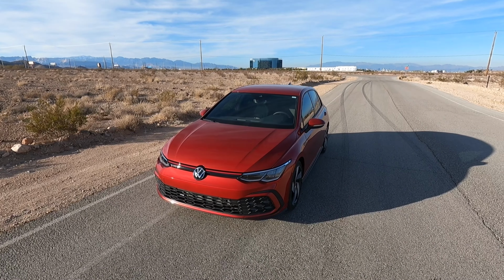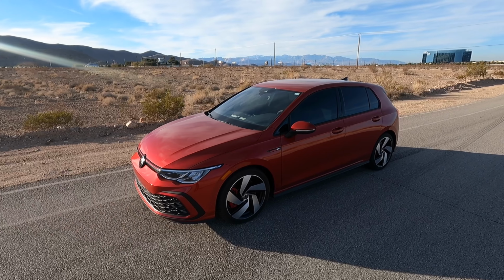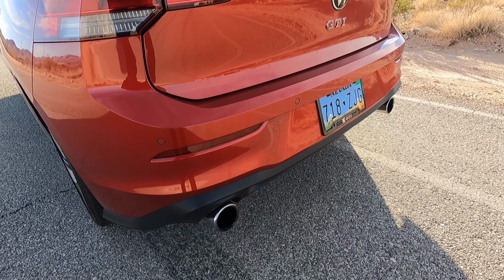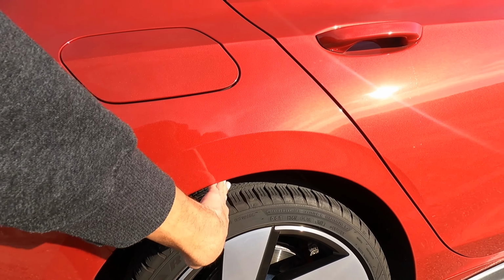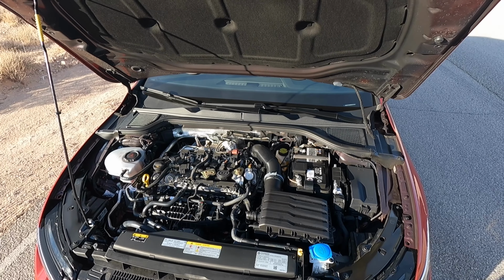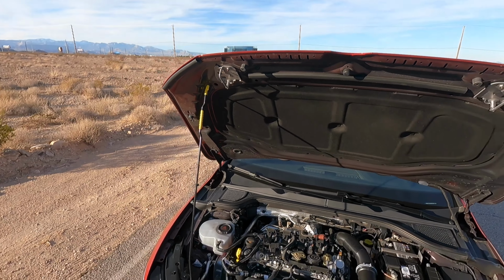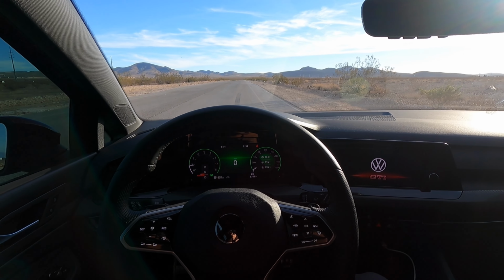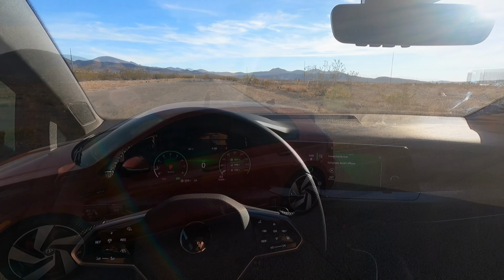My MK8 GTI Mods & Future Plans for 2023!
Today I go over all of my plans for my 2022 MK8 Volkswagen GTI! It's not a huge list, but it's something..

MY MK8 GTI MODS-
Nothing yet ;)

Regular Car Wash Soap
HydroSilex Ceramic Coating Car Wash Soap
HydroSilex Rewind Pre-Coating Prep Spray
HydroSilex Recharge Spray Ceramic Coating
Superclean Degreaser
Tire Scrub Brush
Wheel Barrel Brush
Engine, Wheel, and Interior Brush
Tire Shine Applicator
Chemical Guys VRP
Chemical Guys Silk Shine
Meguiar's Quik Interior Detailer
Stoner’s Invisible Glass Cleaner